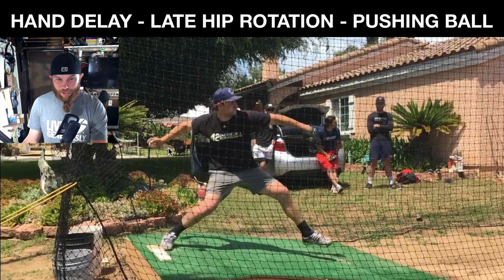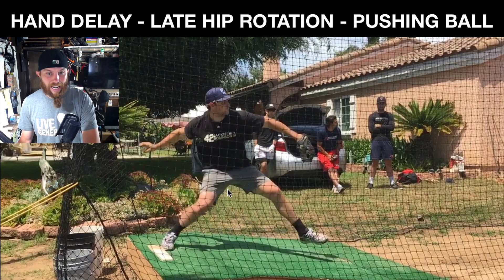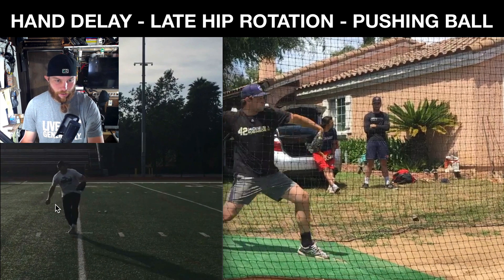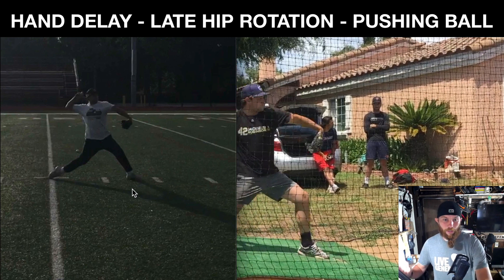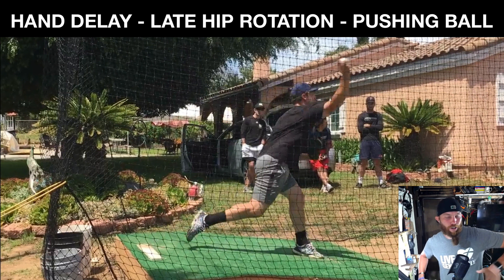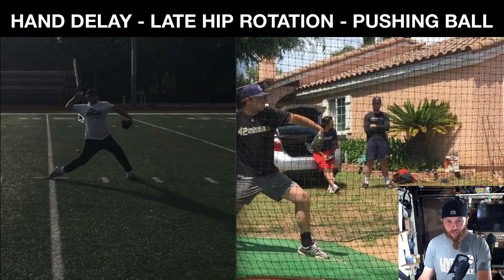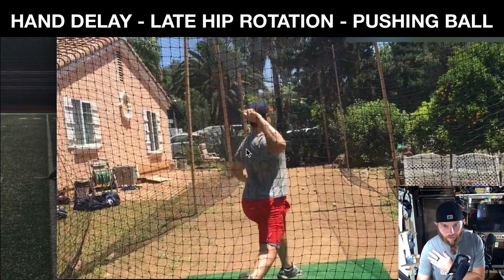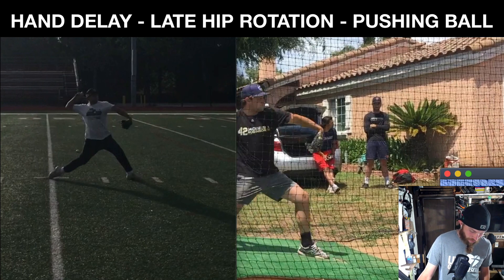Screening Hand Delay + Late Hip Rotation | ROBBY ROWLAND